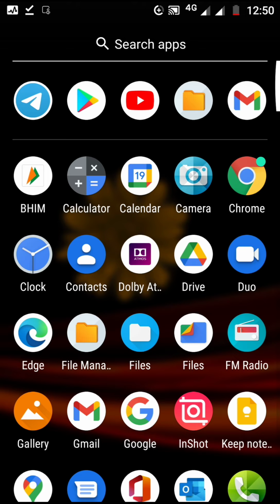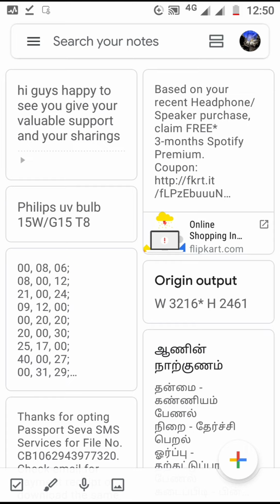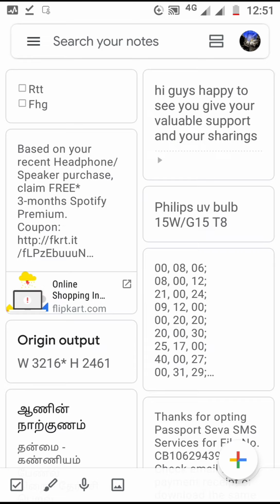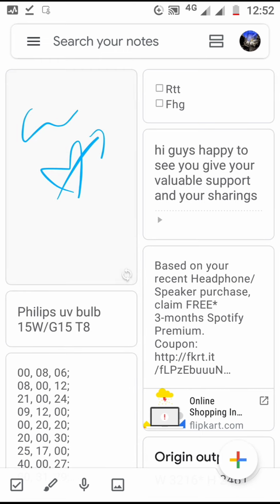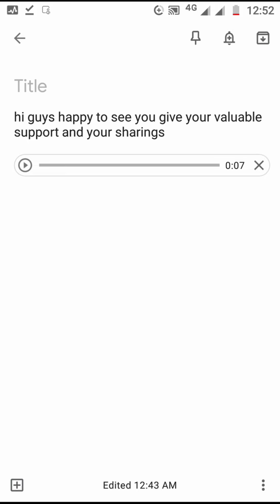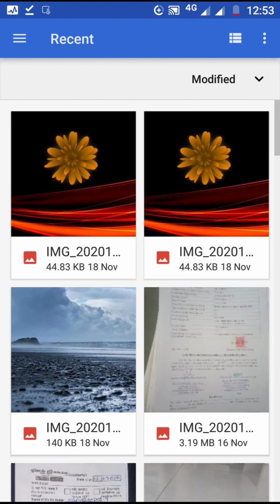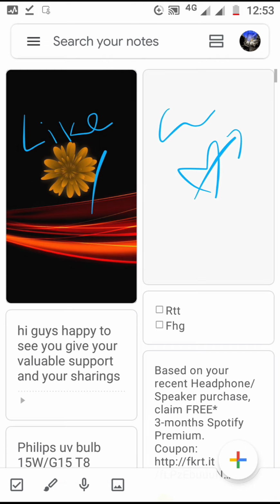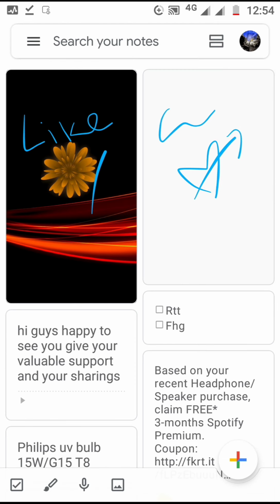Best app - Google Keep notes for online classes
This video will give you a overall knowledge about how to use 'Google keep - Notes' efficiently.